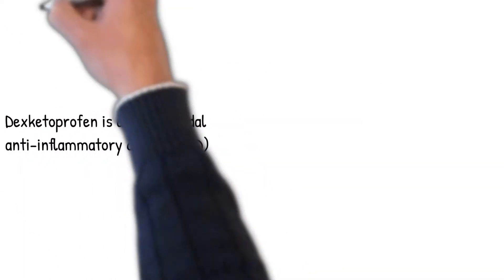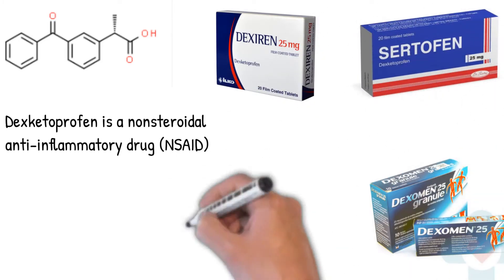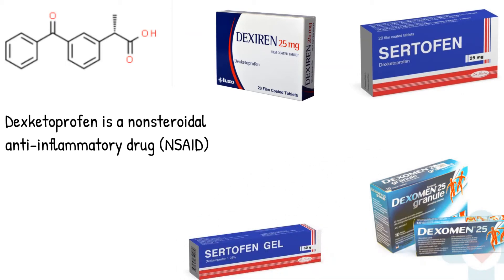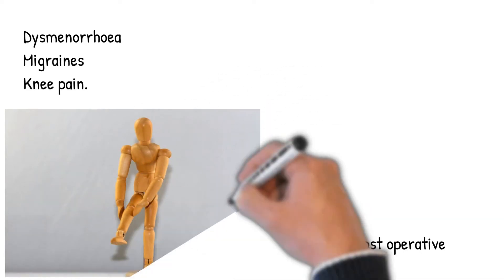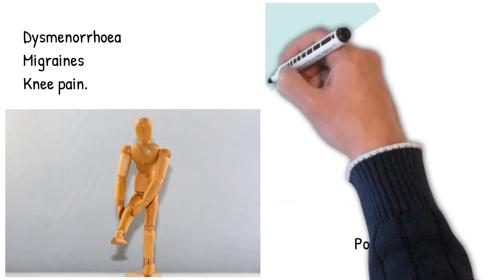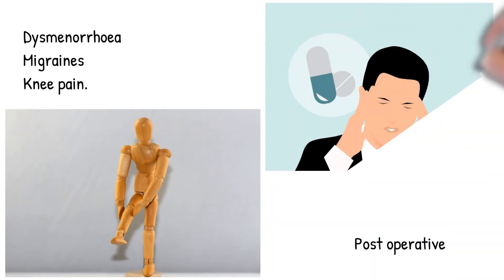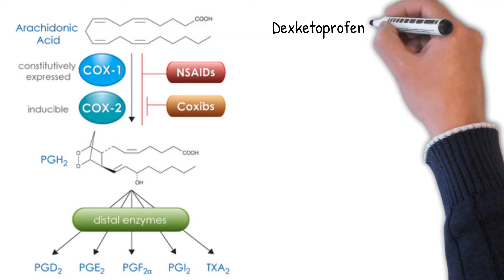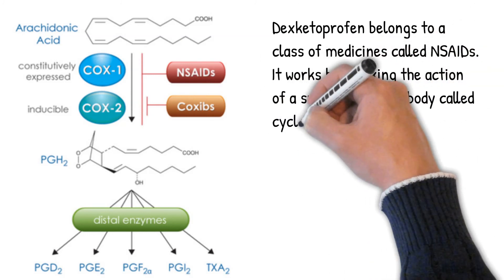Dexketoprofen Vs other nonsteroidals, when to use.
Dexketoprofen is a nonsteroidal anti-inflammatory drug (NSAID). It is manufactured by Menarini, under the tradename Keral  Enantyum;  Trometamol; Deksalgin